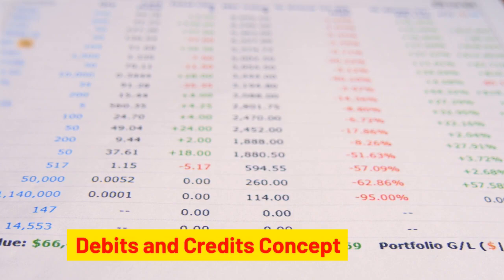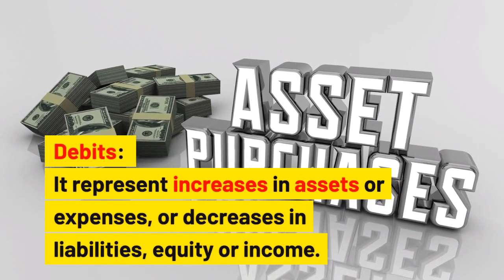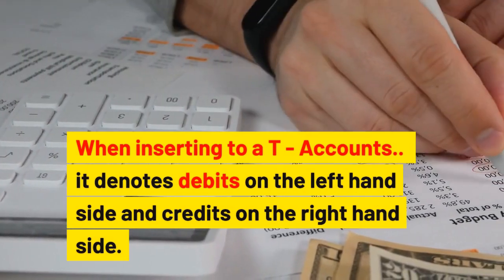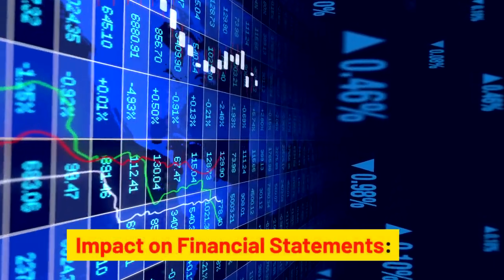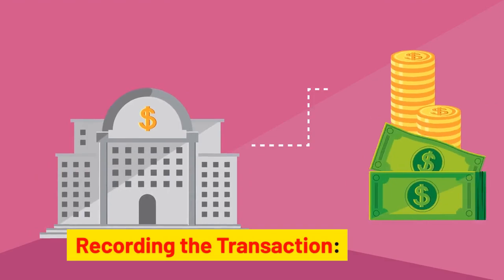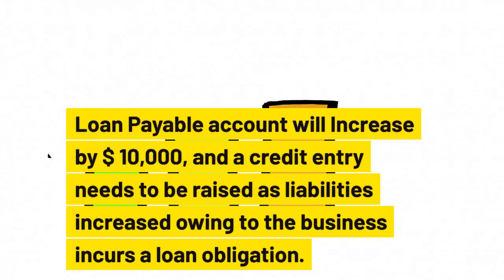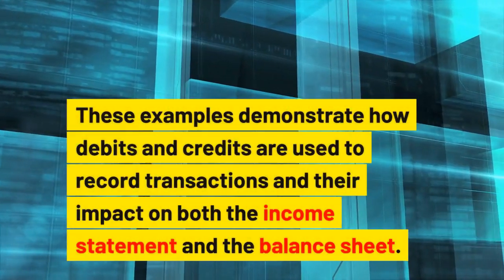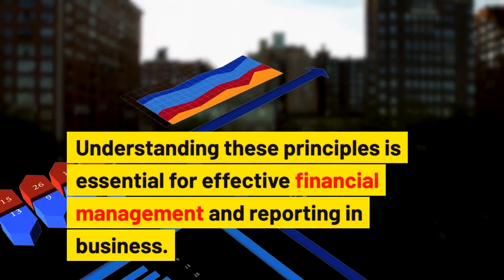Know your Debits and Credits, Accounting Basics Explained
1. Historical Background:

Double-entry bookkeeping originated in medieval Italy during the Renaissance period.
Merchants and traders needed a system to keep track of their business transactions, assets, and liabilities.
Luca Pacioli, an Italian mathematician and Franciscan friar, is credited with formalizing and documenting double-entry bookkeeping in his book "Summa de arithmetica, geometria, proportioni et proportionalita" published in 1494.
2. Concept of Debits and Credits:

Double-Entry System: Every financial transaction is recorded in at least two accounts, with one account being debited and another account being credited.
Debits and Credits:
Debit: Represents an increase in assets or expenses, or a decrease in liabilities or equity.
Credit: Represents a decrease in assets or expenses, or an increase in liabilities or equity.
3. Principles of Double-Entry Bookkeeping:

Dual Aspect: Every transaction has two sides – what is received and what is given.
Balancing Principle: Total debits must equal total credits, ensuring that the accounting equation (Assets = Liabilities + Equity) remains balanced.
Recording Transactions: Each transaction is recorded in the appropriate accounts using debits and credits to maintain the balance.
4. Application in Practice:

Recording Transactions: For every transaction, one account is debited, and another account is credited.
Examples:
Sales Revenue: Debited to increase revenue and credited to record the increase in accounts receivable or cash.
Expense Payments: Debited to decrease cash and credited to decrease the corresponding expense account.
5. Importance and Benefits:

Accuracy: Ensures accurate recording of financial transactions and balances.
Transparency: Provides a clear audit trail for tracking financial activities.
Analysis: Facilitates analysis of financial performance and position through detailed record-keeping.
Decision Making: Helps stakeholders make informed decisions based on reliable financial information.
6. Evolution and Modern Applications:

Double-entry bookkeeping has evolved over the centuries with advancements in technology and accounting standards.
It remains the foundation of modern accounting practices and is used by businesses, organizations, and accountants worldwide.
While the basic principles remain the same, modern accounting software and systems have streamlined the process and enhanced efficiency.

Conclusion:

The concept of debits and credits and the double-entry bookkeeping system have played a crucial role in the development of accounting practices and financial management. Originating in medieval Italy, these principles have stood the test of time and continue to be the cornerstone of accurate and transparent financial reporting in today's business world.